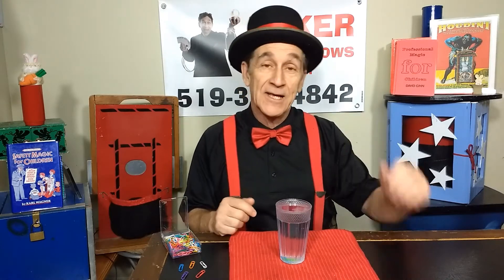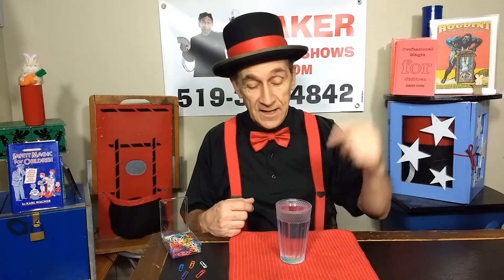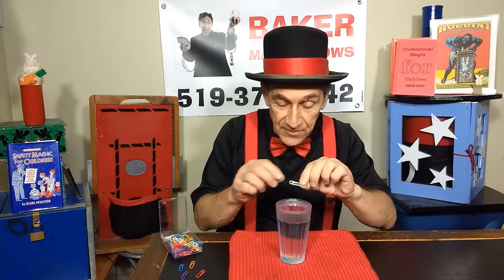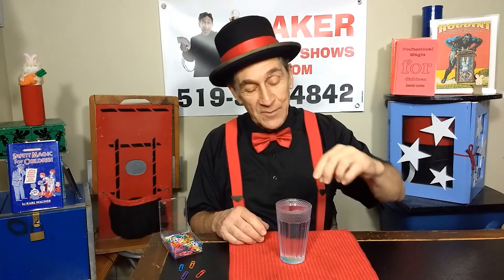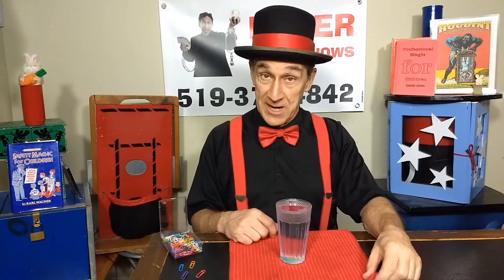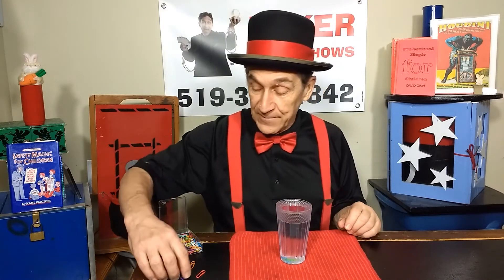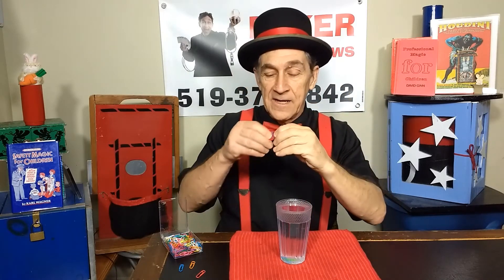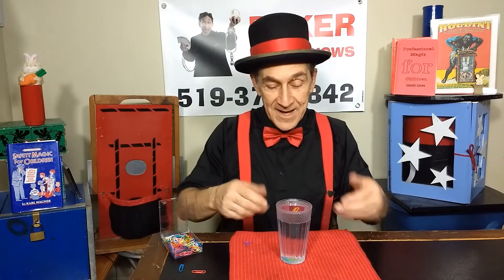#4 Can a Paperclip Float Puzzle!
Grab a glass of water, a towel and some paperclips and try your hand at  floating a paperclip on the surface of the water.  Can it be done?  Metal floating?  Maybe...maybe not!!